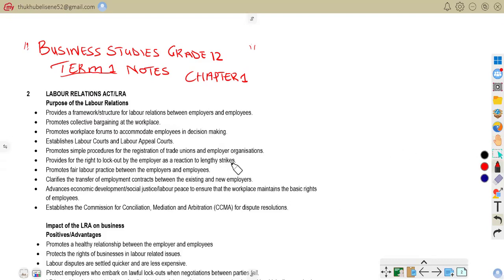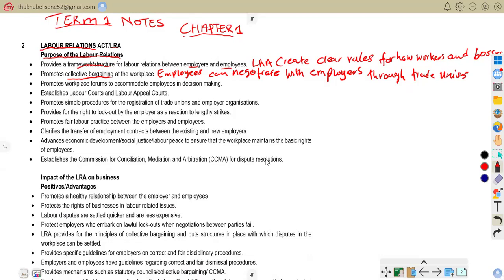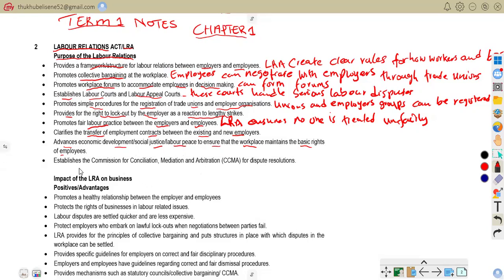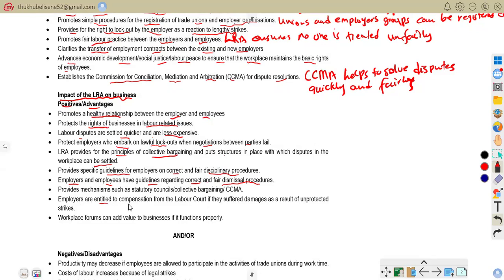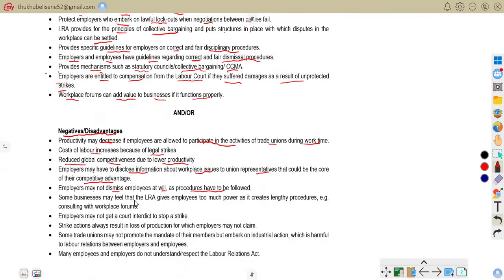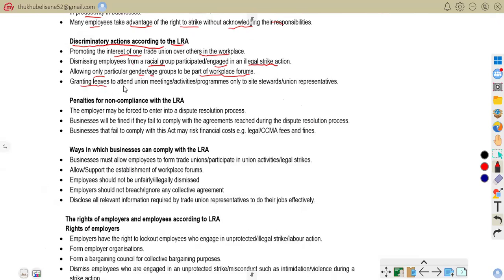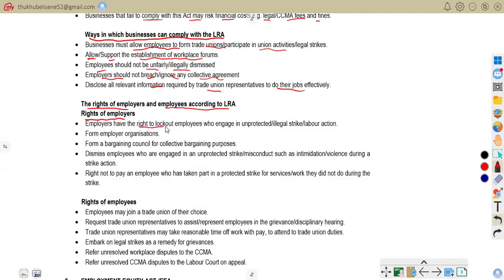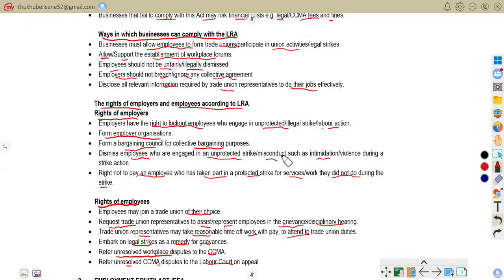Business Studies Grade 12 TERM 1 Labour Relation ACT